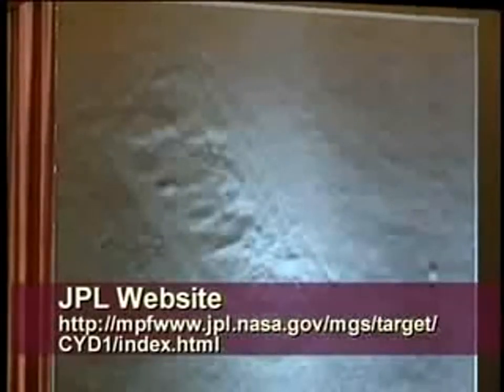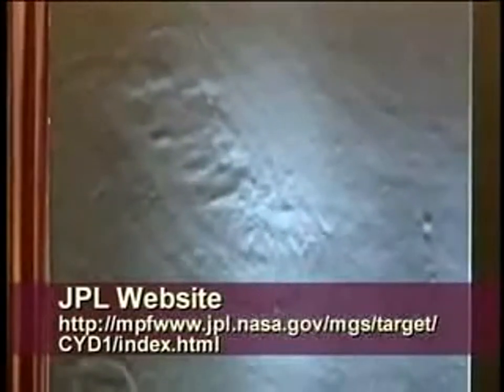Tom van Flandern on Cydonia face, Mars